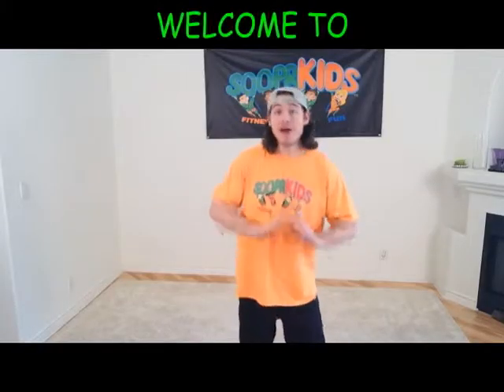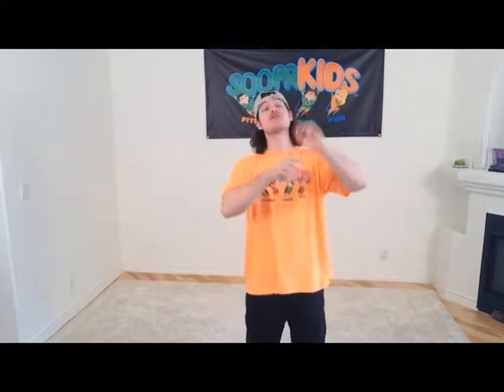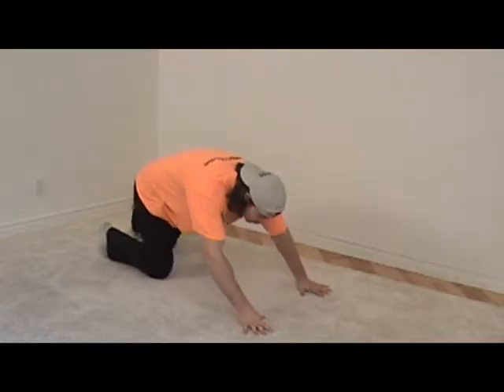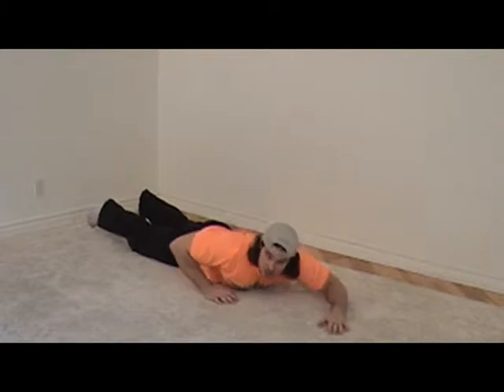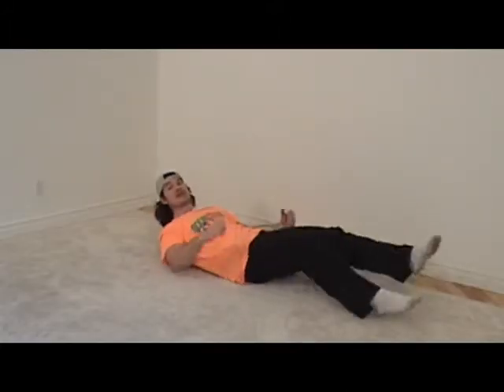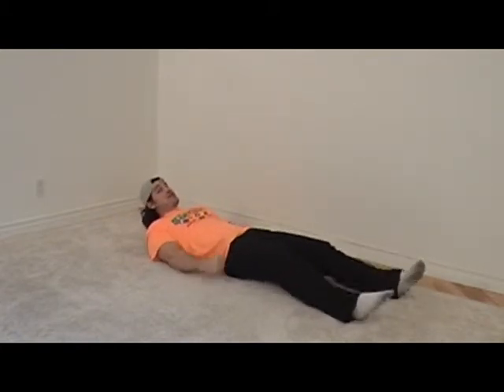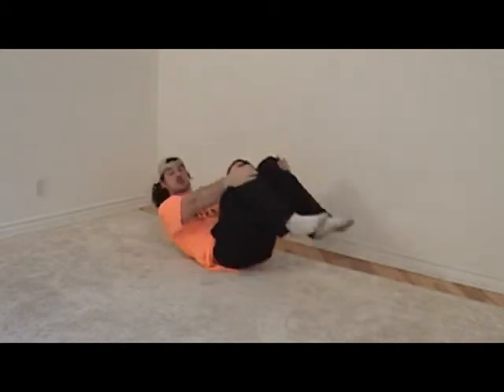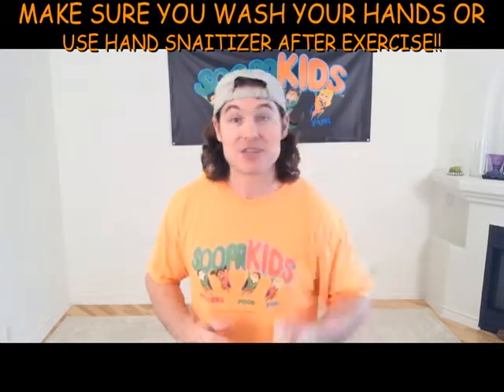THE BEST KIDS CLUB WORKOUT EVER!!! (Session #14)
Hey SooprKIDS®!!  Our 14th Kids Club Session Is Action-Packed With More New & SOOPR Fun Exercises!!  TJ, Your Personal Trainer, Safely Takes You Through Each & Every Movement In A SOOPR Fun, Silly, Creative & Encouraging Way - The SooprKIDS® Way!! Get Ready SooprKIDS® & LET'S GO!!!